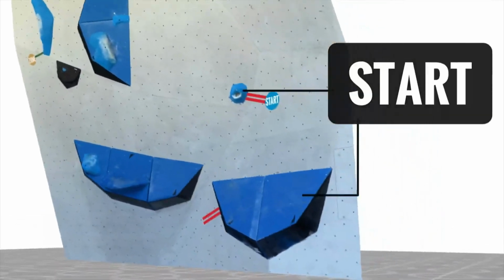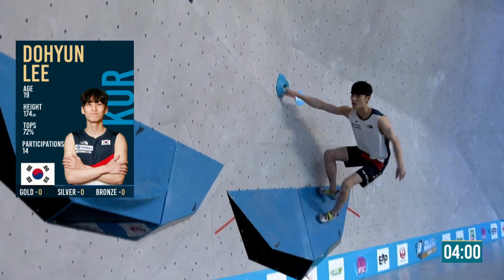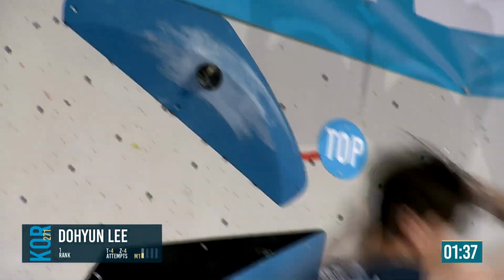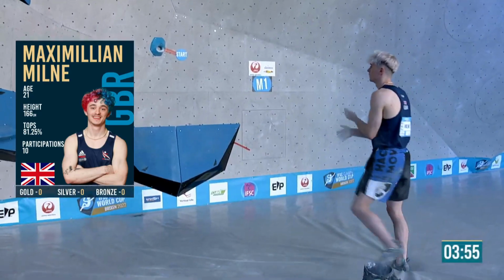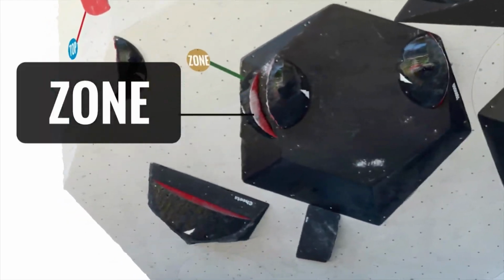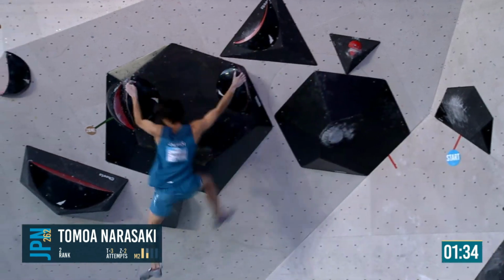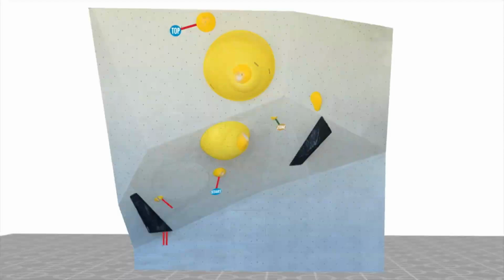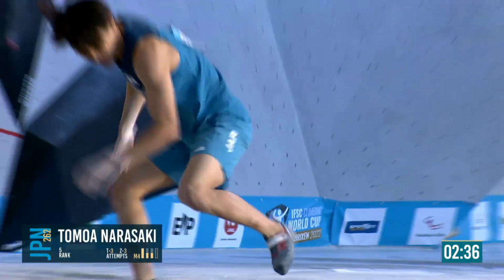Recap Boulder Finals Men | Brixen | IFSC Worldcup 2022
IFSC Worldcup Boulder Finals Men in Brixon 2022.

00:36 - Boulder Nr. 1
05:35 - Boulder Nr. 2
13:10 - Boulder Nr. 3
21:37 - Boulder Nr. 4

Commentator
Matt Groom